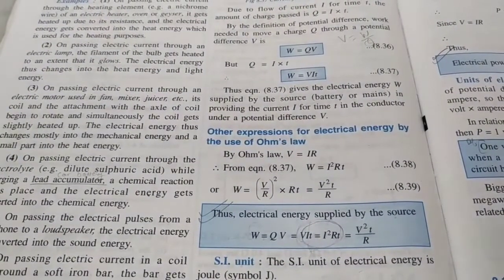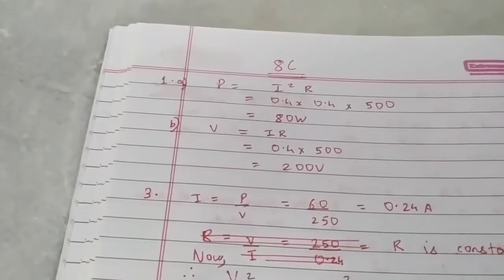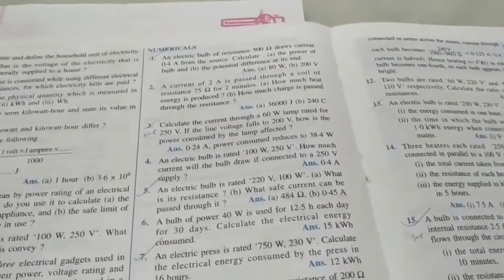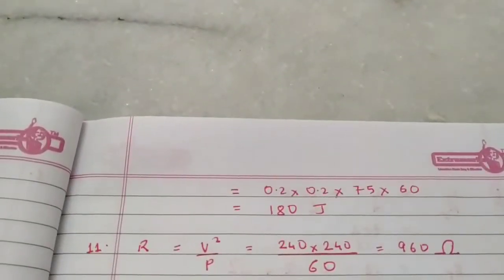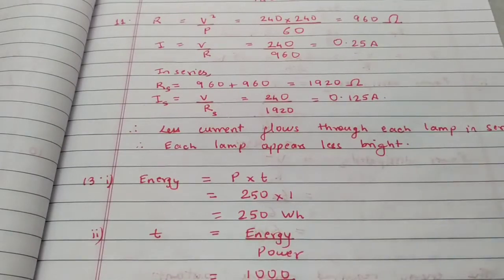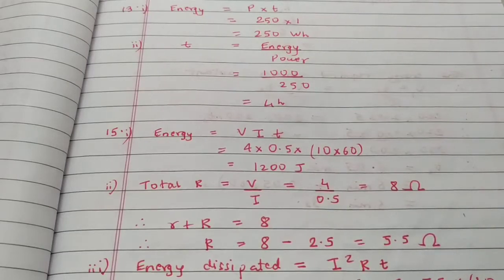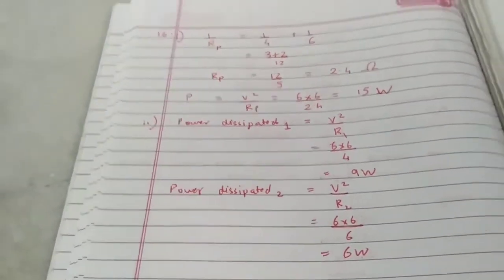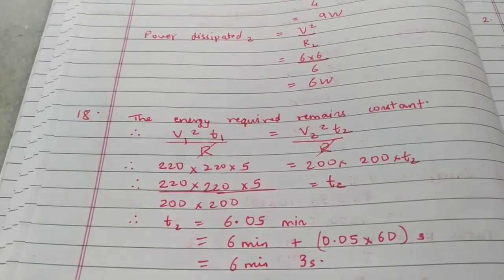SUMS of CURRENT ELECTRICITY: ELECTRICAL ENERGY & POWER (10th std. ICSE Physics ch. 8C)